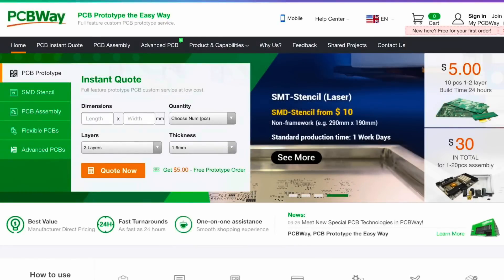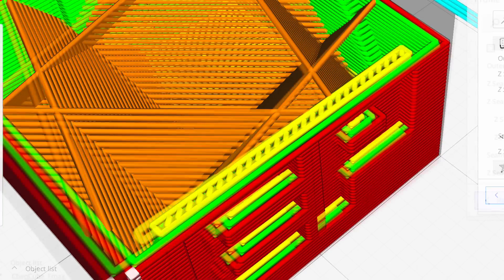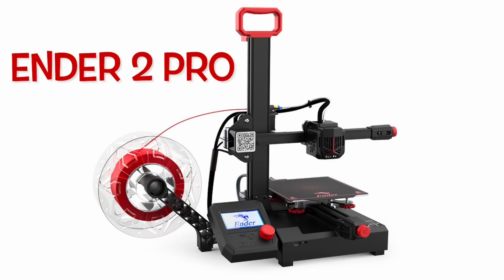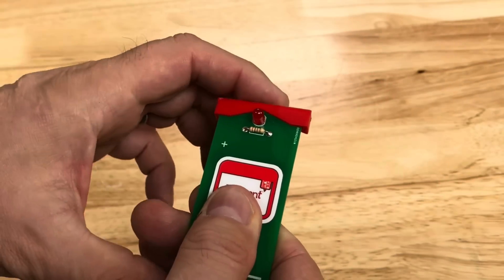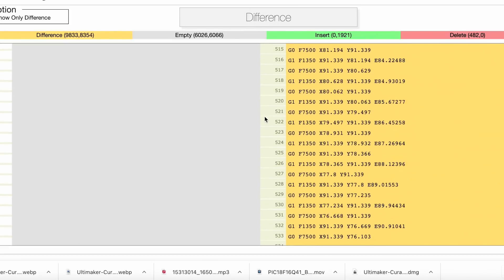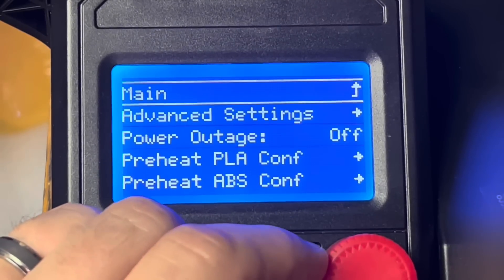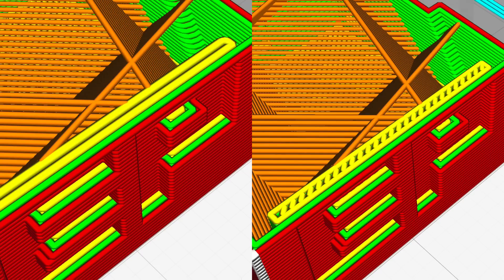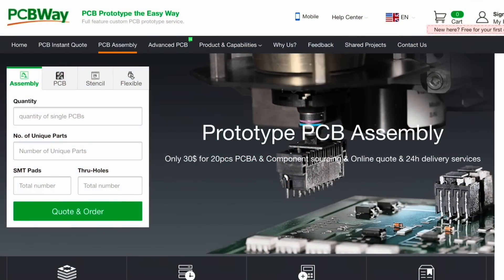Get Rid of Blobs in Your 3D Prints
Chuck takes a first look at Cura 5.0 Beta and finds that the new flow features revealed a flaw in his Ender 2 Pro. He explains it all in this week's Filament Friday.

Filament Friday E-Leveler 2 for Bed Leveling:

Filament Friday Tool Kit:

Nozzle Removal Tool:
1/4'' Socket

Handy CHEP Designed 3D prints:
Tool Holder:

 Ender 3 Glass Bed:

Replacement Nozzles for CR10/Ender 3:

X-Axis Tensioner
Y-Axis Tensioner

Filament Friday Sticker:
Send Self Addressed Stamped Envelope to:
Electronic Products

Chuck's Arduino Book:

Electronic Products
P.O.Box 251